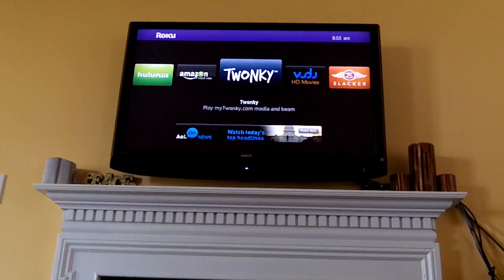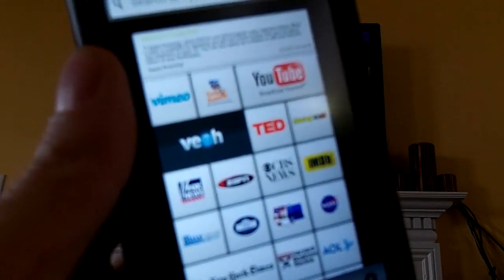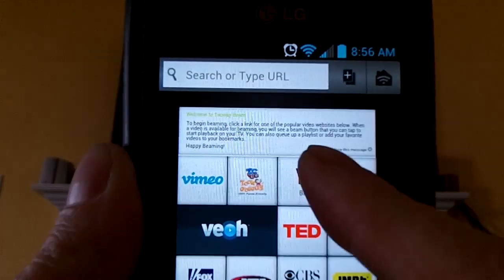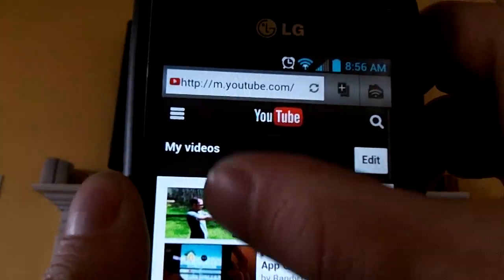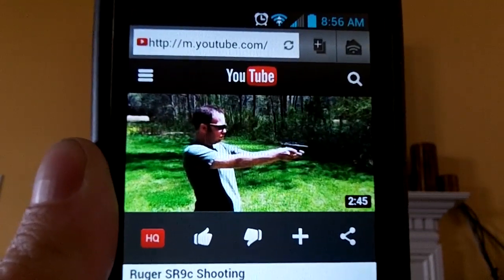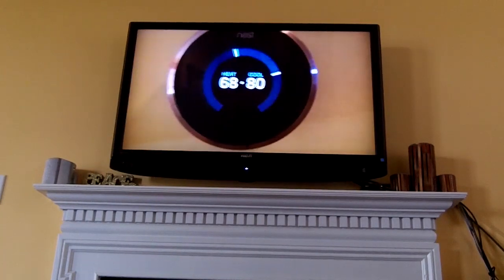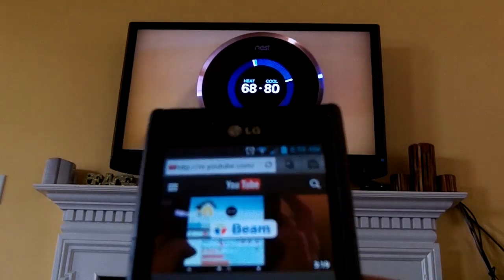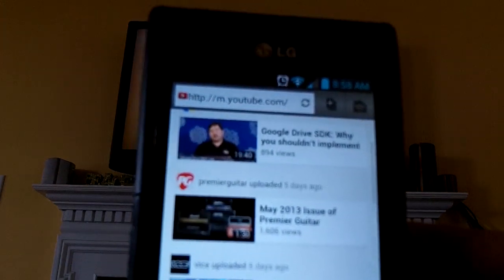Watch YouTube Videos on Your Roku with Twonky Beam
So you want to watch YouTube videos on your Roku device. There is a piece of software called Twonky Beam that does the trick.